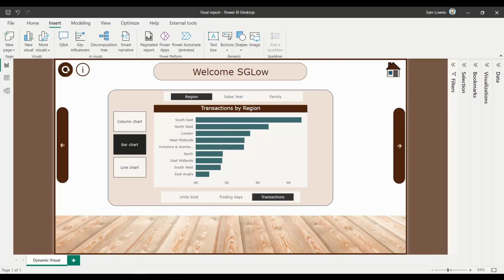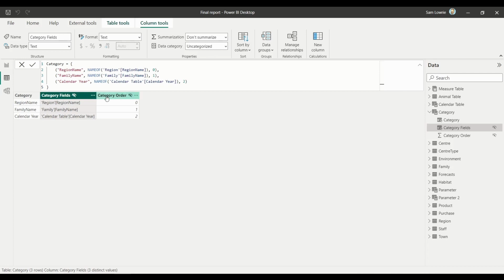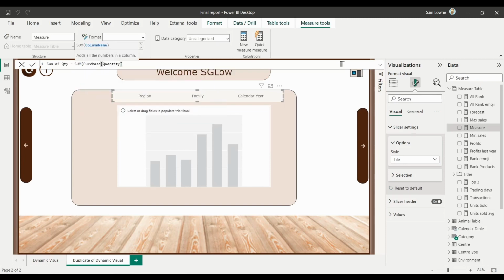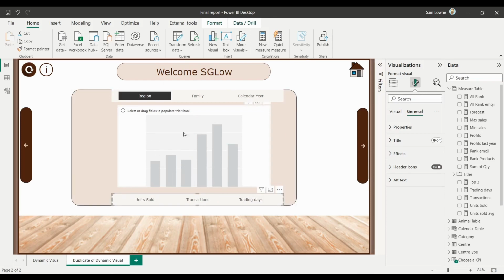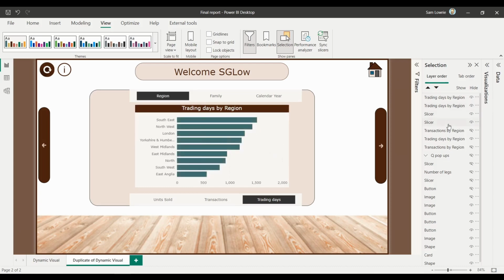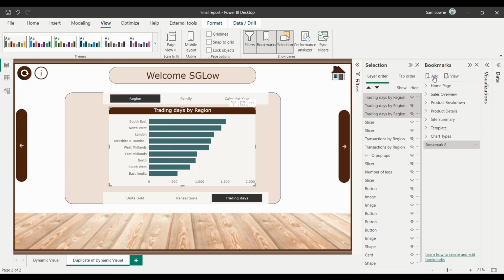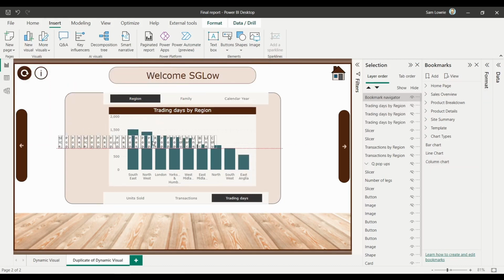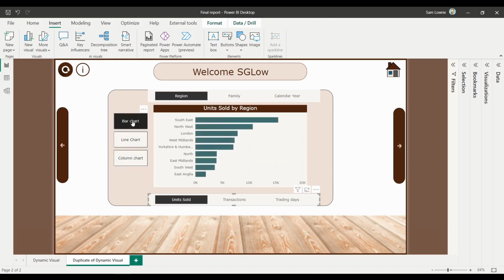Ultimate Dynamic Visual - Power BI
Give your users the ultimate buffet of data with a fully dynamic visual.
Swap Y Axis calculation ✔
Change X Axis category ✔
Choose between visuals ✔